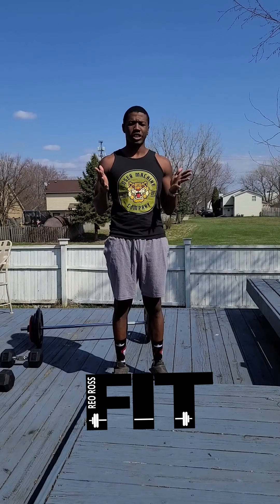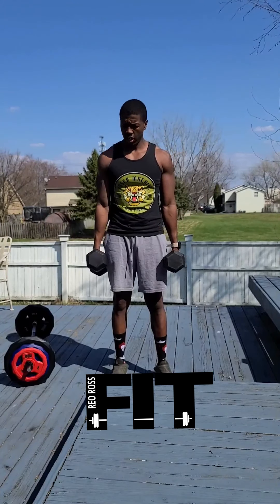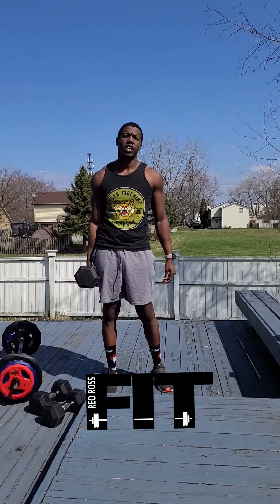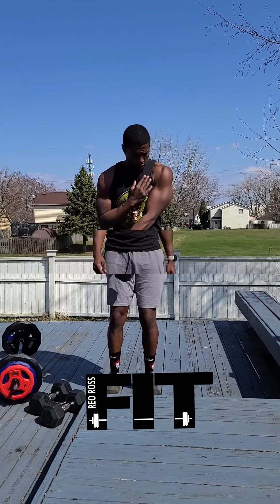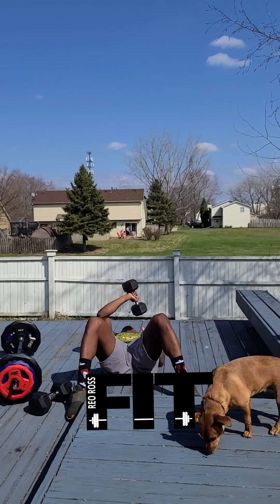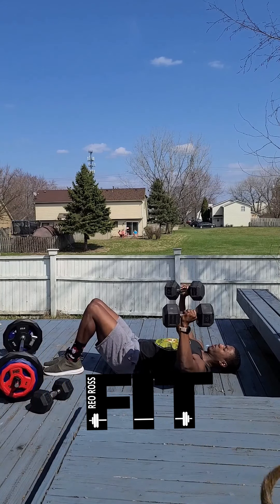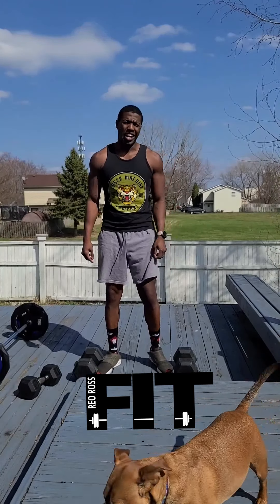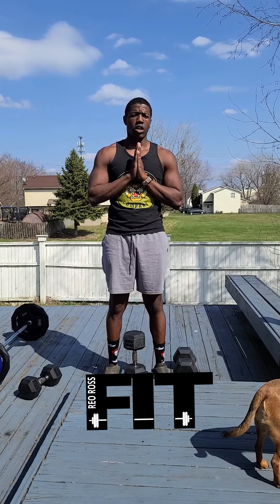Home workout Push day (chest, Shoulders, triceps)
Nice at home workout.
You can substitute weights for frozen water jugs, laundry detergent, bags with books in them and paint cans.